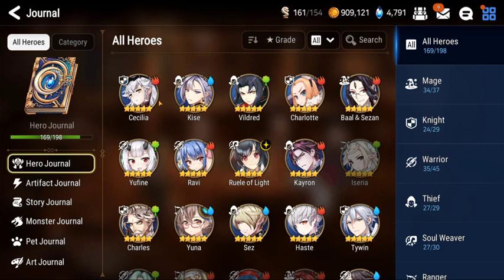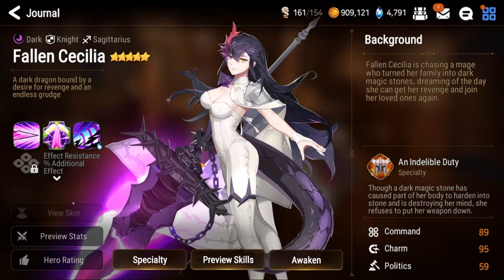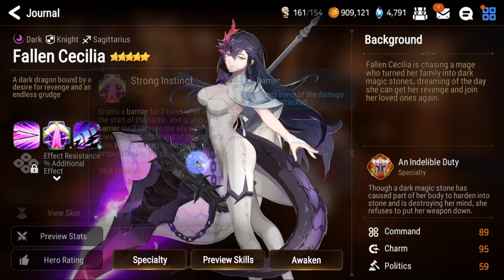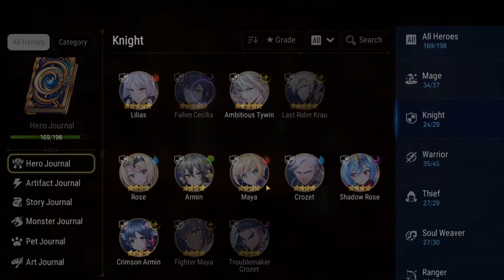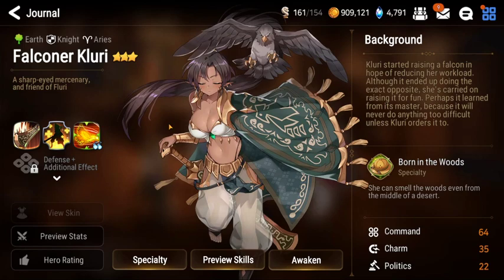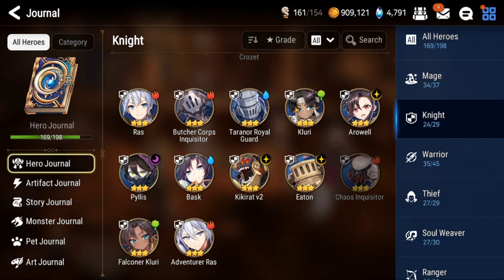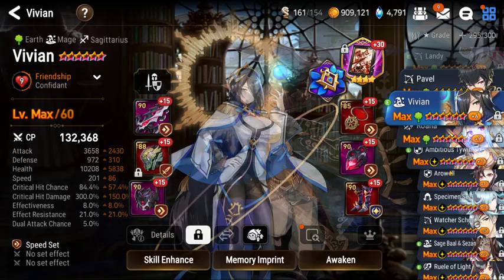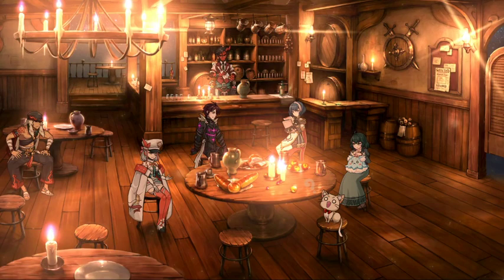Intro To Enablers - The Unsung Heroes (Epic Seven)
Enablers are truly the unsung heroes of Epic Seven

Today we're gonna be taking a look at enablers: What are they, why are they important, and why are they actually so good. Hopefully by understanding this you can have a better idea on what some enablers are and understand why they are so integral to team compositions and can make a HUGE impact on the game.

Timestamps:
0:00 Intro
1:04 What is an enabler
1:36 How do they differ from supports
2:45 Examples of enablers
9:50 Sample builds for some enablers